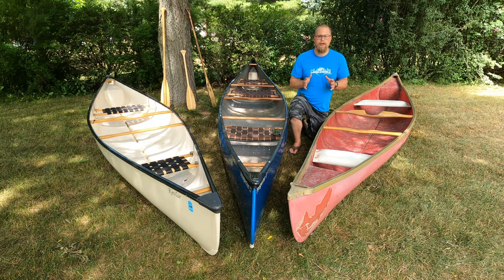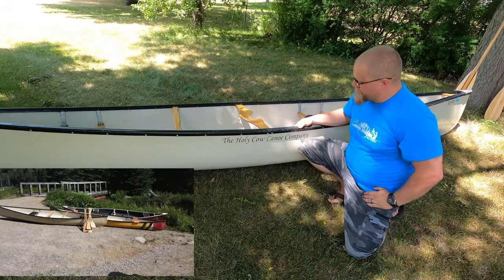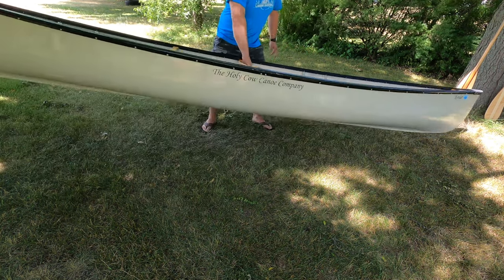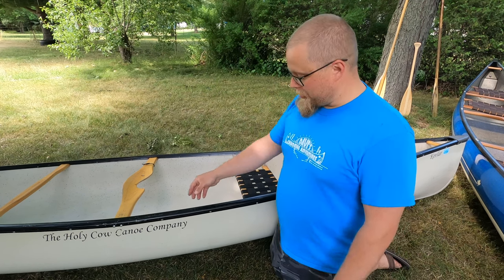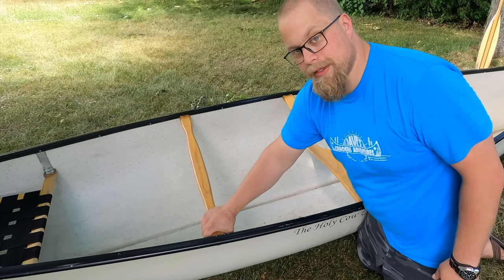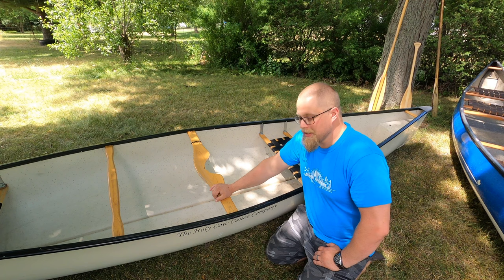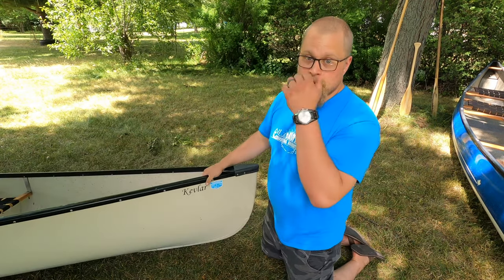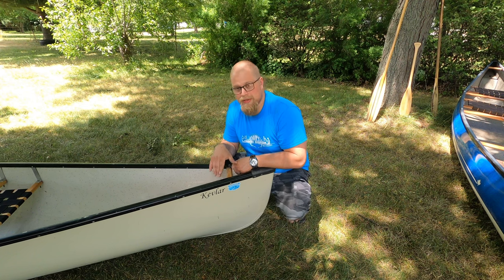What to Look for When Buying a Canoe! 🛶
In this video I go into depth explaining the different parts of a canoe, and what to keep in mind when you are out looking to buy or rent.  This will help you to navigate the process of looking for your boat, and keep you from getting bogged down with the details.  Sit back and enjoy!